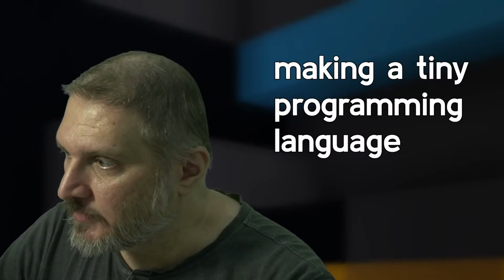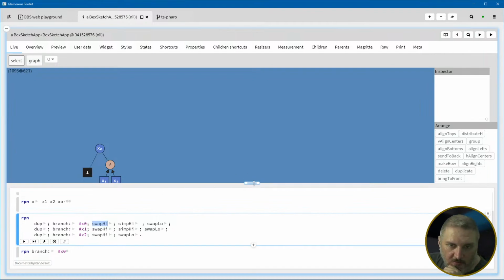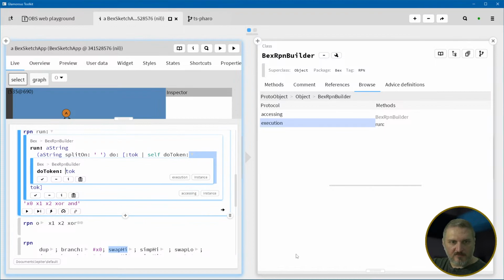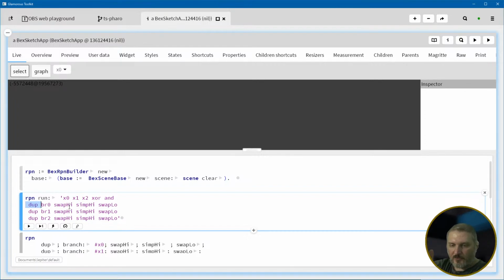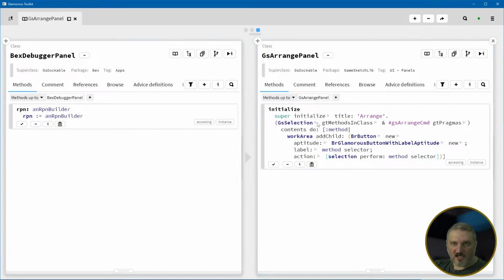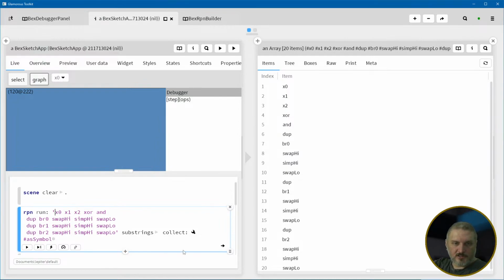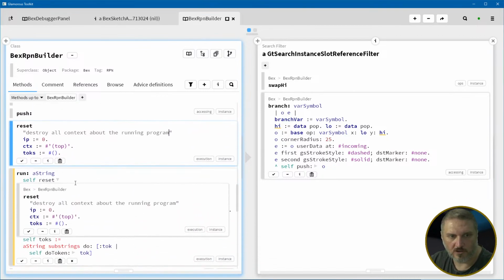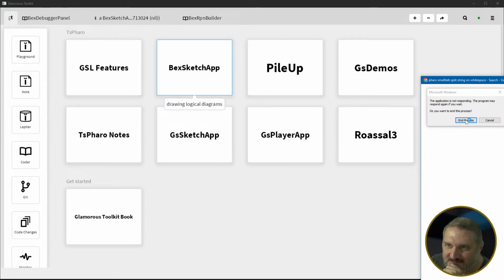livestream: Let's make a forth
Making a tiny forth-like language in pharo smalltalk.

0:00:00 purpose (language for graph animation)
0:14:10 primitive commands  (push/pop) (make nodes)
0:22:55 executing tokens
0:37:28 rendering bugs
0:49:00 start debugger panel
1:11:30 core of the interpreter
1:24:10 observer pattern
1:30:35 introducing a bug while talking to kids :)